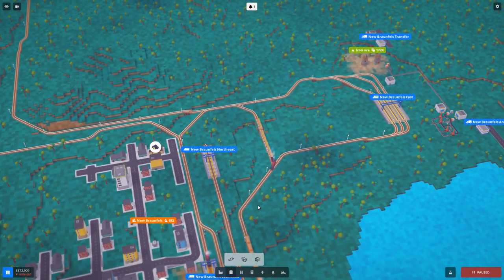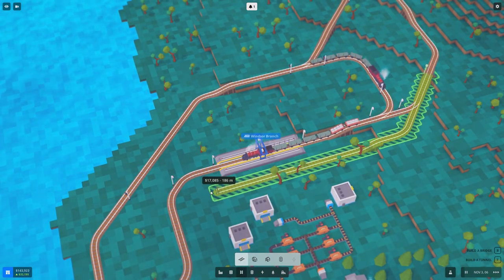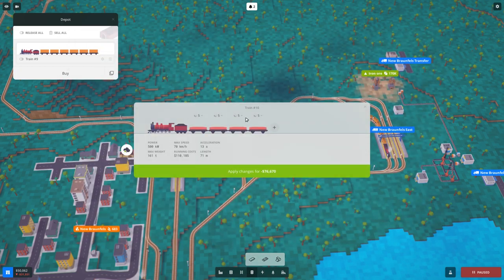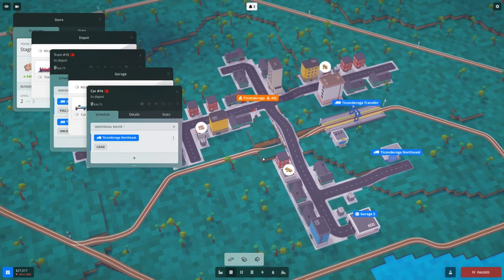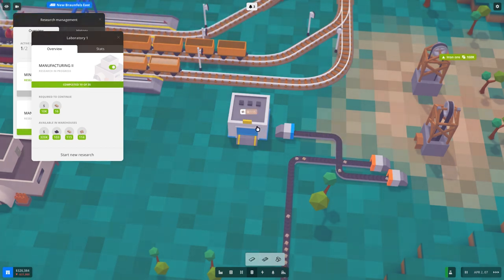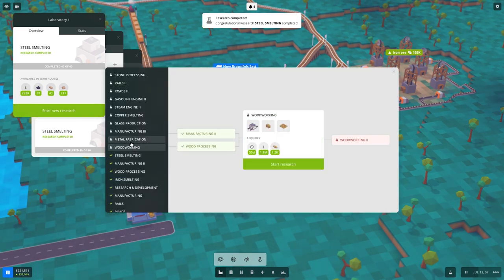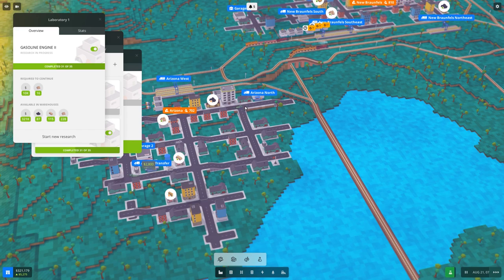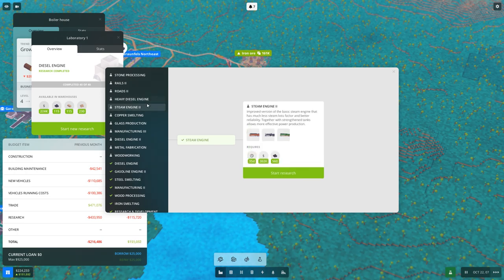Let's Play Voxel Tycoon [Pre-Alpha] - PC Gameplay Part 7 - Room For Improvement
Voxel Tycoon - a tycoon strategy game about transportation, factories, and mining in beautiful voxel landscapes.

Inspired by the most notable transport games in history, expanded with all-new features never before seen in the genre.

Trains and Rail Networks
Rent or buy rail equipment, choosing from dozens of available locomotives and railcars. Couple up consists in any combination, just the way you like, with no limits - provided the locomotives can pull it!

Plan detailed, sophisticated rail networks with vast modular terminals and flexible scheduling. Free-form bridging and tunneling, along with a full signaling system, allow you complete freedom to build and expand your business.

Not By Rail Alone
Use trucks and buses to move passengers and cargo short distances. Take commuters around busy city streets, making connections at train stations for long distance travel, or deliver goods by truck from a rail terminal directly to consumers for extra profit.

The devs are committed to adding more features and modes of transport during Early Access, such as ships and aircraft, and infrastructure to accommodate them. Other features will also be added for existing modes, including something never seen before in a tycoon game: fully functional railway shunting yards!

Mining and Processing
Automate surface and underground mining with open pits or mine shafts, then process the raw materials using crushers, furnaces, refineries and other machinery.

Renewable resources, like forestry and water, are also subjects of interest.

Manage Local Logistics
Complex production chains require complex logistics! Design unique factories of your very own by connecting machinery, buildings and storage facilities with conveyor belts and pipe networks.

Don't forget that your factories will need energy to operate, too! This can be supplied by building generating stations and power lines, or simply connecting to local utilities and purchasing electricity.

Fund and supply research of new technologies, unlocking new buildings, blueprints and vehicles, or upgrades for existing ones.

Infinite World
Explore an unlimited, procedurally-generated world filled with unique biomes and stunning vistas. Prospect for rare resources and opportunities, and find new cities to develop.

The world is endless, so you’ll never run out of space. And space isn't just on the surface - you can explore, dig through (or just blow up) every single voxel, all the way down to bedrock.

For the most successful tycoons, we include full-featured terraforming: turn the world into exactly what you want, all according to your perfect plan!

Supply Cities' Needs
Every city has its own needs, which you can fulfill to kick-start growth. The bigger a city gets, the more consumers and passengers move in, meaning more potential profit!

Growth of a city doesn't simply increase the quantity of goods required - higher stages of development will move away from the basics, requiring more complex and expensive products.

Passengers are Important, Too!
Don’t just focus all of your efforts on freight - people have destinations to get to as well! Manage passenger flow between cities, and don't forget to treat them with care - different passengers are all heading to different places, and have different comfort preferences.